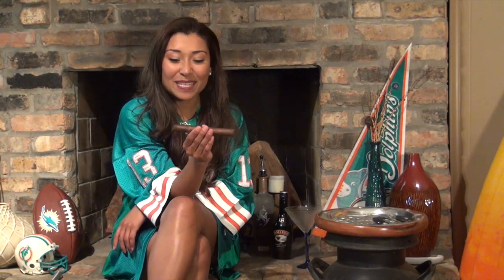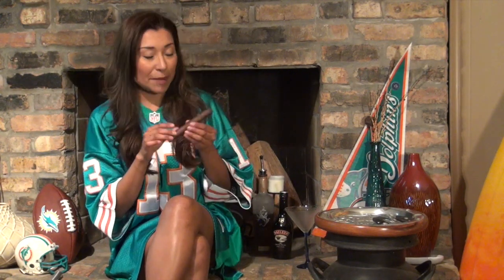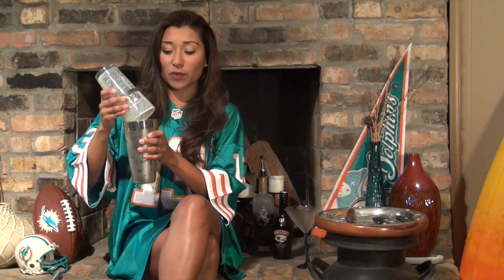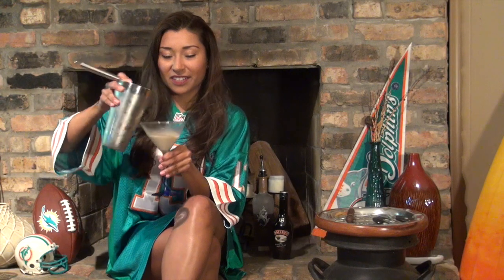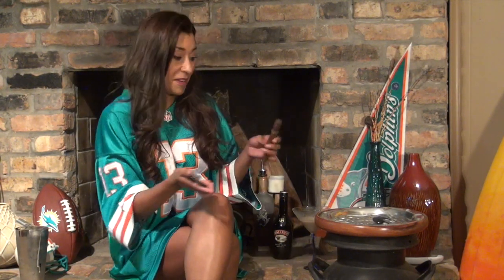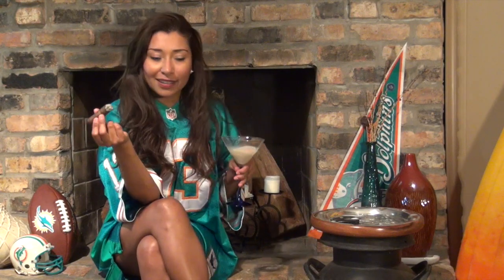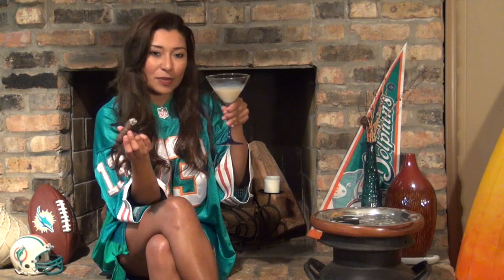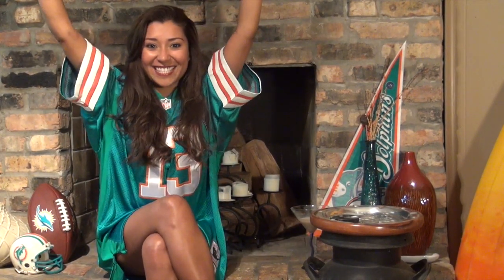CAO Amazon Basin Cigar Review & Espresso Martini Pairing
@RoseRedRocks reviews the CAO Amazon Basin and pairs it with an Espresso Martini. This cigar has awesome notes of Sea Salt Dark Chocolate and Espresso.